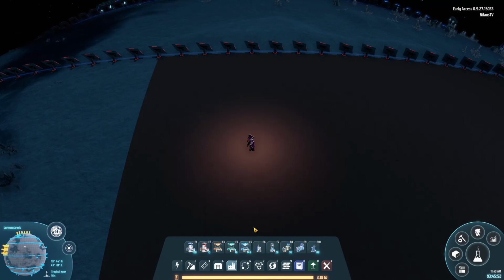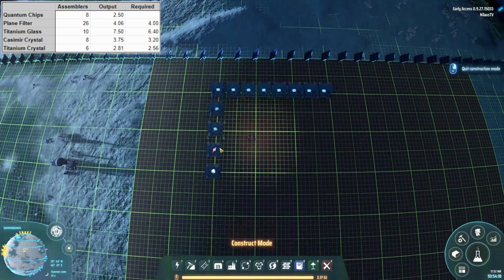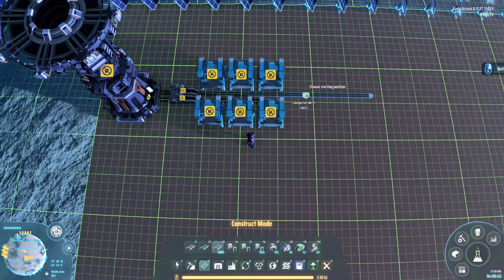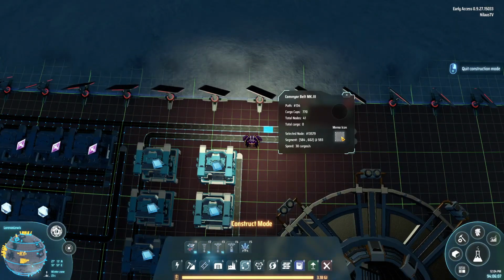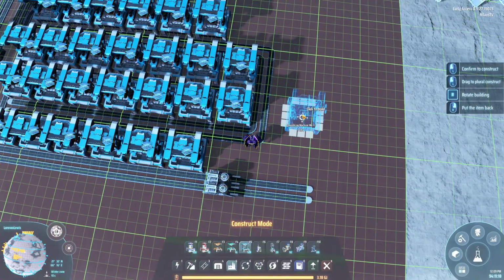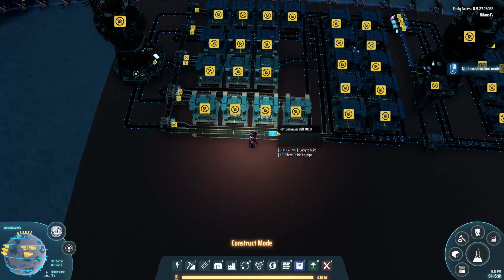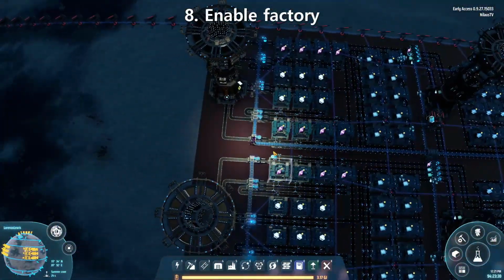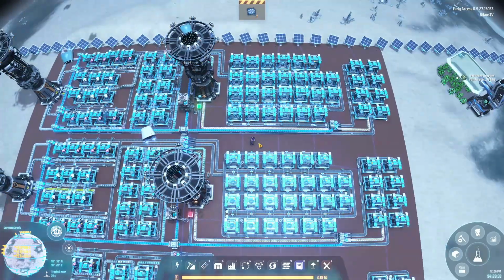8 Steps to Build a Perfect Factory in Dyson Sphere Program (Quantum Chips) | Tutorial / Master Class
0:00 Master Class Intro
1:34 1. What to include
4:29 2. How big?
5:26 3. Determine Ratios
7:33 4. How many inputs
9:48 5. Assemblers & Belts
25:46 6. Sorters & Belts
30:14 7. Verification
32:06 8. Enable factory
36:33 Conclusion

Save games: Available to Patreons through Discord (Protector of the Path rank or higher)
Seed: 37635169